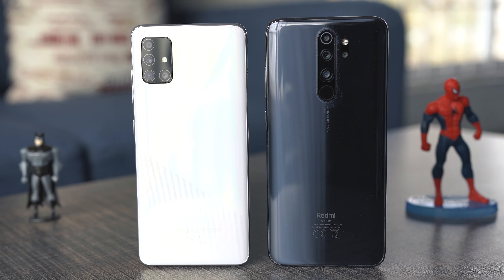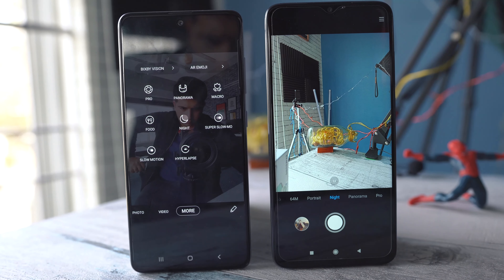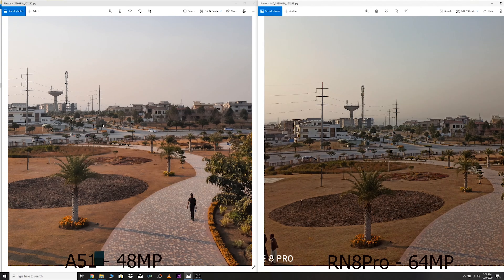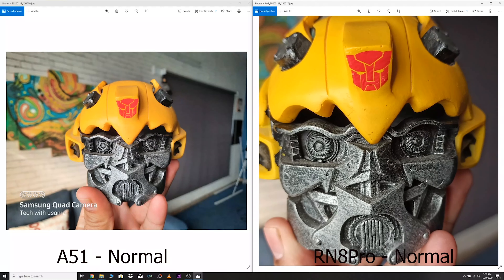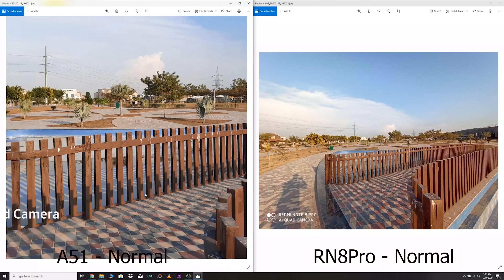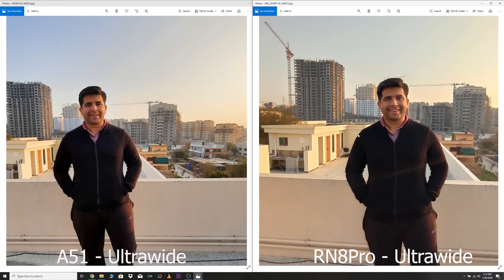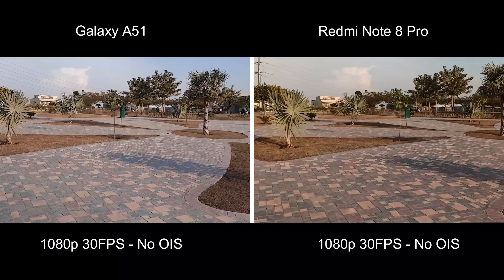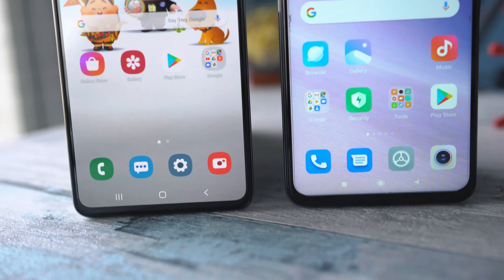Galaxy A51 vs Redmi Note 8 Pro Camera Comparison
This is the Galaxy A51 vs Redmi Note 8 Pro Camera Comparison.

Many of you have been asking for this comparison and I have finally managed to put it together.

These phones are the most popular competitors right now and it's very important to find out which one has a better camera.

To start off, we have the Galaxy A51 with 4 cameras at the back.
It houses a 2 megapixels depth camera at the top with f2.4.
Next to that is a 48 megapixels main Sony IMX582 sensor with f2.0.
After that, we have a 12 megapixels ultrawide camera with f2.2.
There is a dedicated macro camera with f.2.2 next to the LED flash. The A51 has a single 32 megapixels camera on the front which is a Sony IMX 616 sensor.

On the other hand, the Redmi Note 8 Pro also has 4 cameras at the back.
It has a 2 megapixels depth sensor at the top with f2.4.
There's a 64 megapixels Samsung GW1 sensor with f1.9.
Next to that is an 8megapixels ultrawide camera with f2.2.
Next to the LED flash is a macro camera with f2.4.
Redmi Note 8 Pro has a 20 megapixels f2.0 camera on the front.

Galaxy A51 comes with Samsung’s typical camera app and the Redmi Note 8 Pro comes with Redmi’s typical camera app.

Both phones have similar options, for example, we have the 48 megapixels vs 64 megapixels resolution, live focus vs portrait mode, both phones have a night mode, super slow-mo, and slow-mo, and both phones can capture 4K videos from the rear cameras.

This is going to be a detailed comparison and remember that the images have been shot in the modes that are common on both phones.
I have tried to capture the pictures in all the environments. There are video comparisons too.

Watch this comparison until the end and drop your feedback below.

Galaxy A51 vs Redmi Note 8 Pro
Compare Redmi Note 8 Pro Camera vs Galaxy A51
Galaxy A51 camera vs Redmi Note 8 Pro Camera
Which has better camera between Galaxy A51 and Redmi Note 8 Pro?
Galaxy A51 Camera or Redmi Note 8 Pro Camera?
Galaxy A51 48 megapixels vs Redmi Note 8 Pro 64 megapixels
Galaxy A51 vs Redmi Note 8 Pro English Review